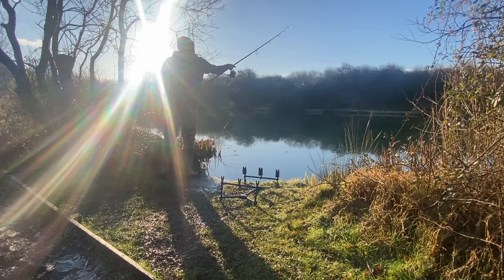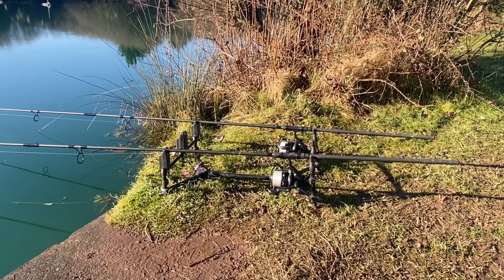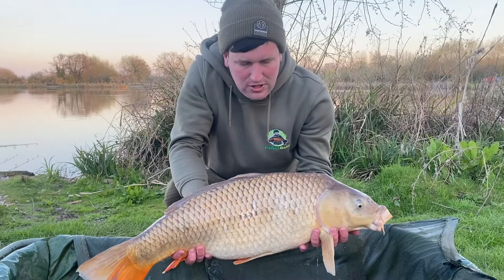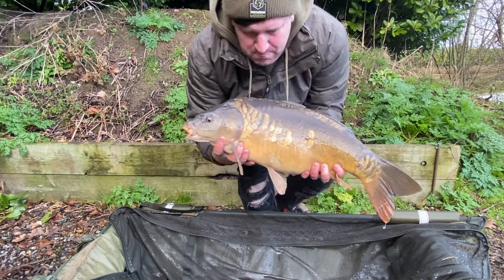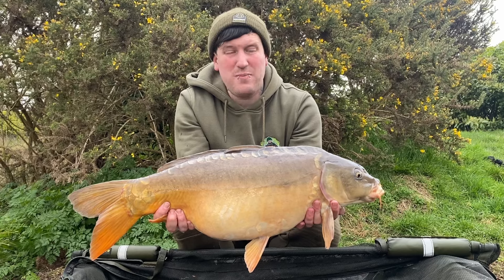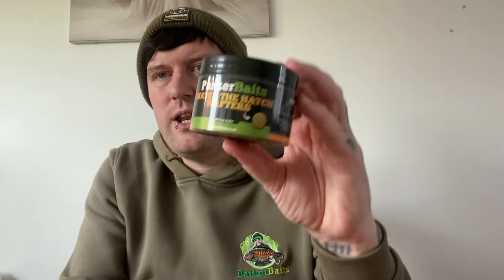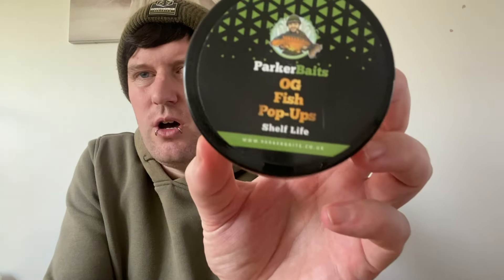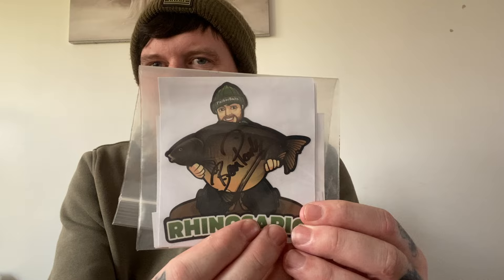Stu’s Fishing 1000 Subscribers Special Bait Giveaway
In this Vlog, I look back at some of the Highlights of the channel and some of my better fish Captures

Also Check out Parker Baits
Use my Code STU